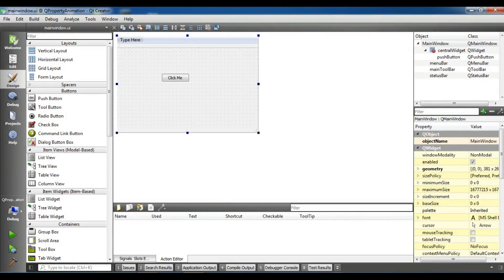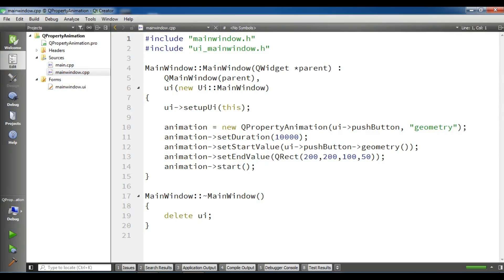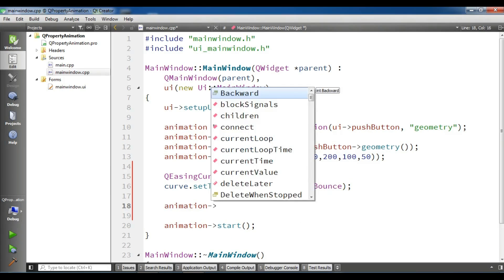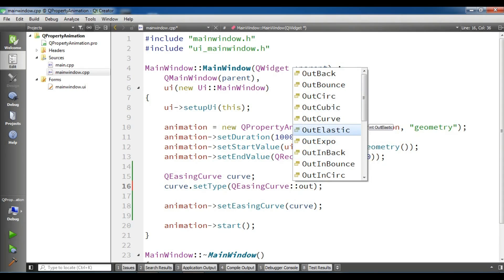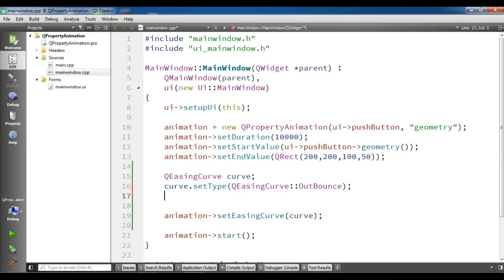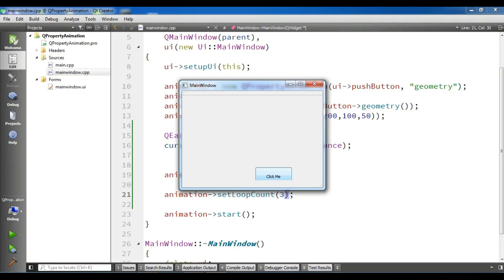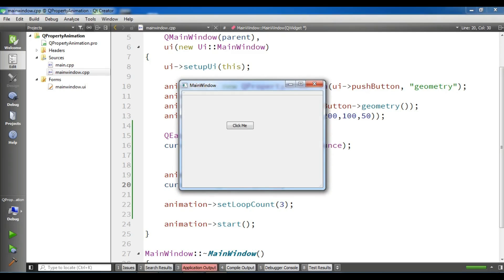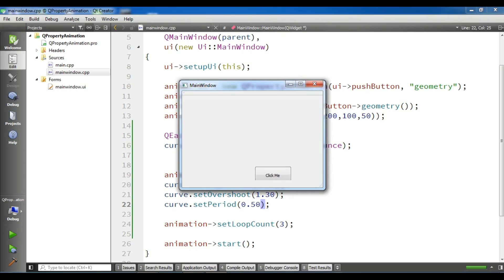Qt5 C++ Controlling Animation With Easing CurveQPropertyAnimation & QEasingCurve #20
In this video iam going to show you how can Control Animations in Qt5 C++ using QEasingCurve we will use our previous example of Animation that we have create through QPropertyAnimation